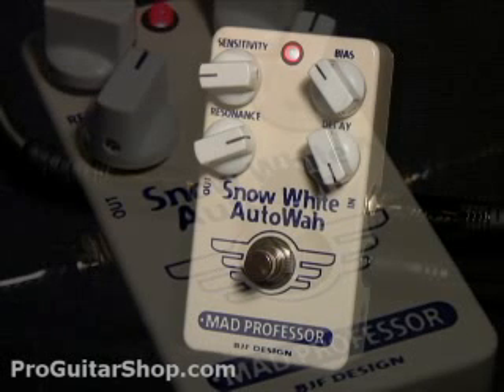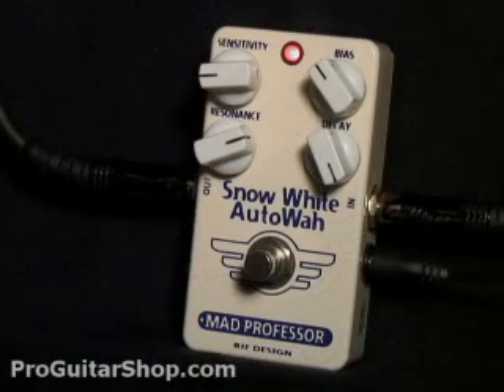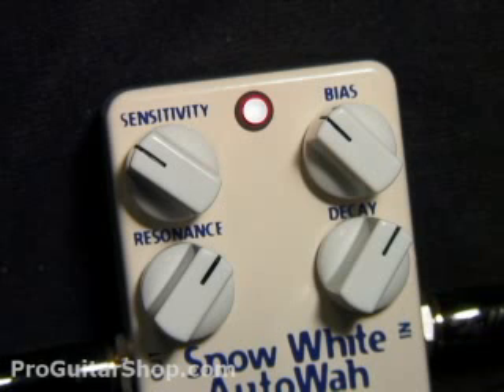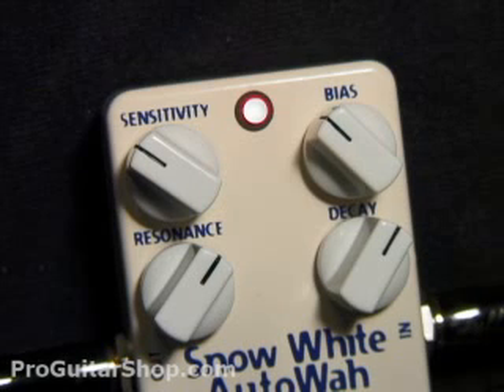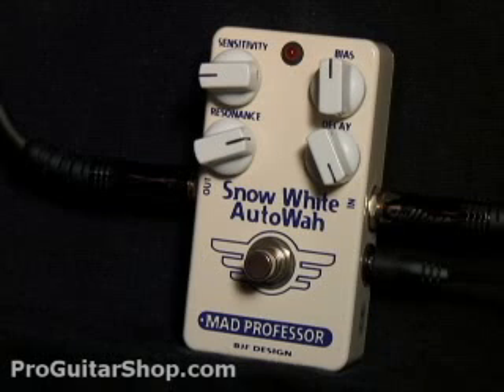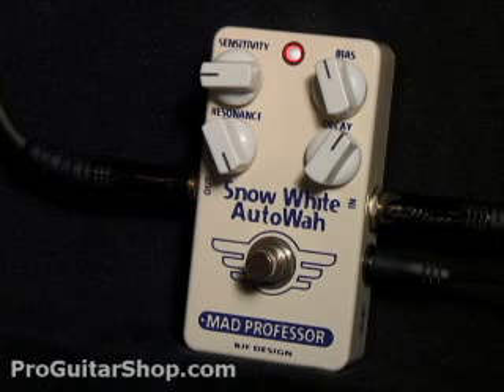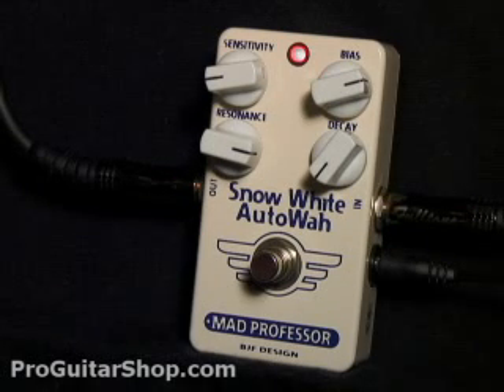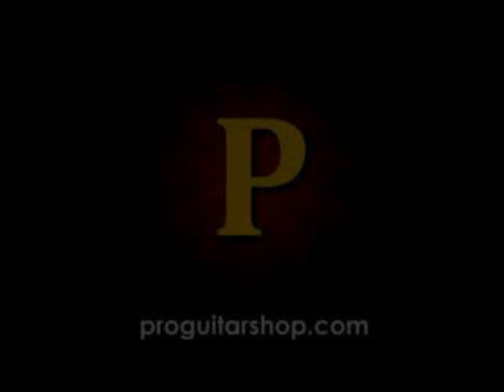Mad Professor Snow White Auto Wah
The Mad Professor Snow White Auto Wah is a compact pedal based on a 1991 BJF rackmount remote wah unit.  Perfect for guitar or bass, this little guy is tight and sweet with excellent transparency and a funky vibe.  Unlike most auto wah pedals, the Snow White Auto Wah is tuned to wah pedal frequencies and thats it.  No harsh fizz on the top end or bubbly bottom in the low.  The guys at Mad Professor tuned the Snow White perfectly for guitar or bass.  The tracking is perfect and the Decay control gives you the option of dialing in either wah on every note or a more constant effect like a true auto wah.  If youre in the marked for some funk and tired of the endless array of envelope filters out there, grab a Mad Professor Snow White Auto Wah, you wont be disappointed.
Mad Professor Snow White Auto Wah Features:

    * True Bypass
    * Unique Decay Control
    * Audiophile Quality Components
    * Hand Made in Finland
    * (Does not include the Seven Dwarves)